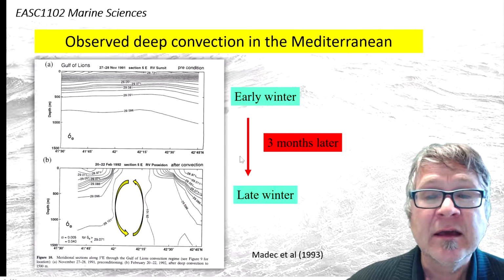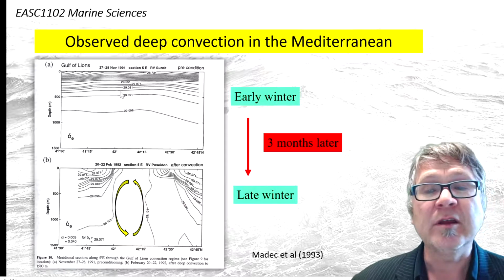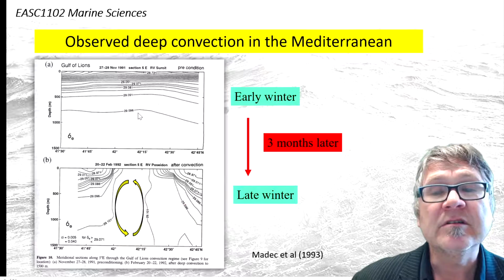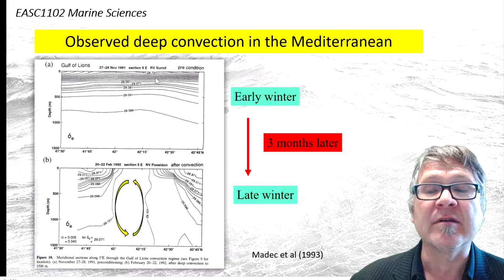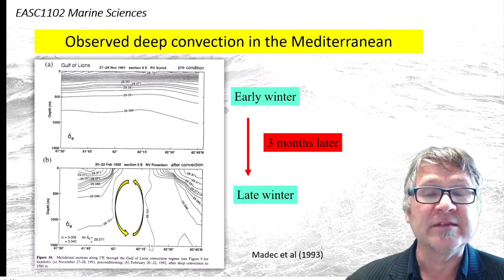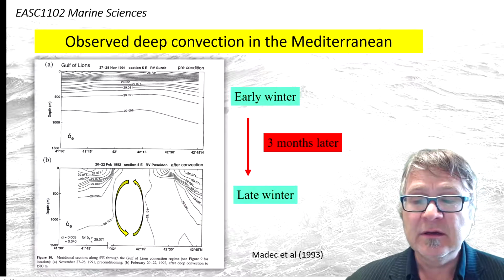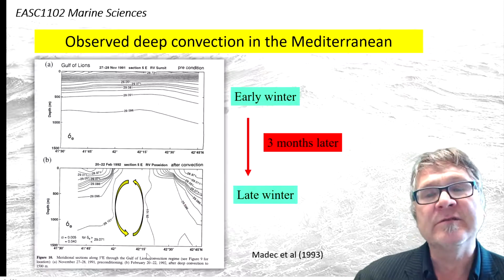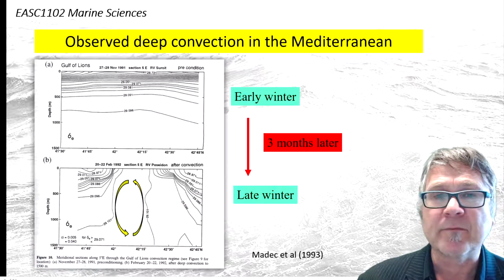Lecture 5-2 Slide 8